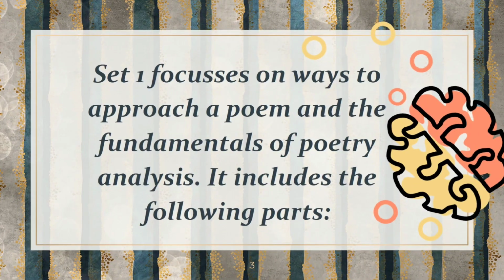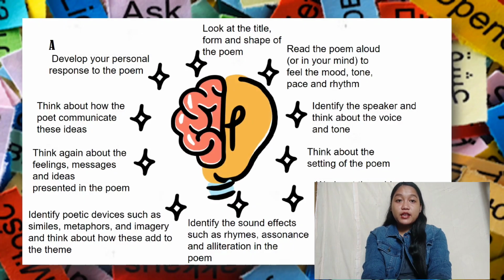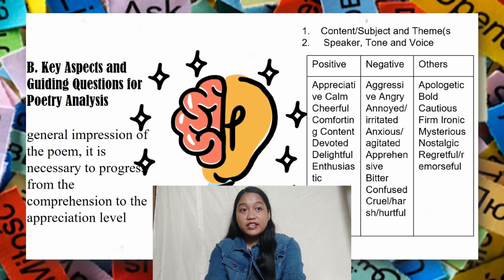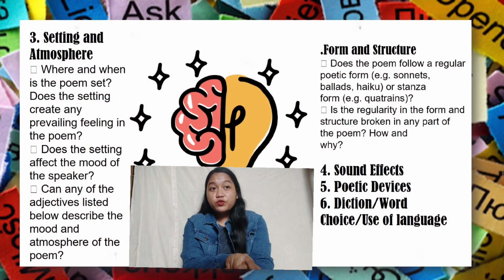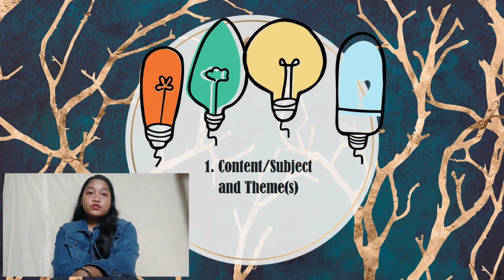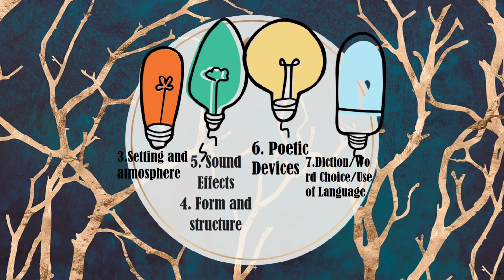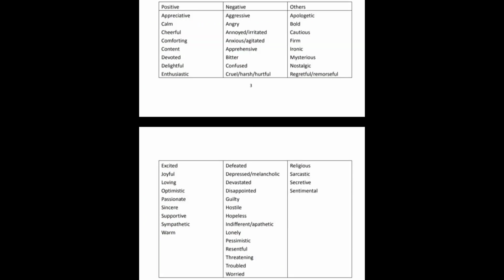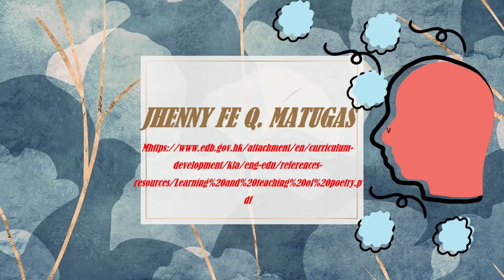Resource Materials on Learning and Teaching of poetry